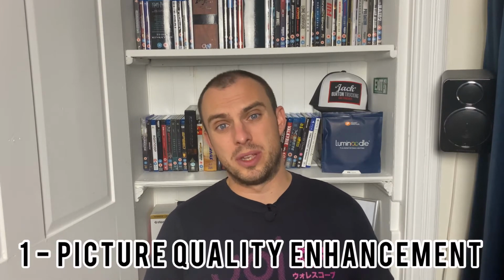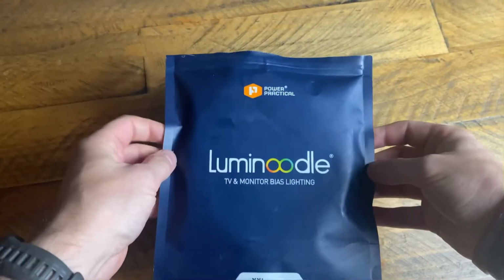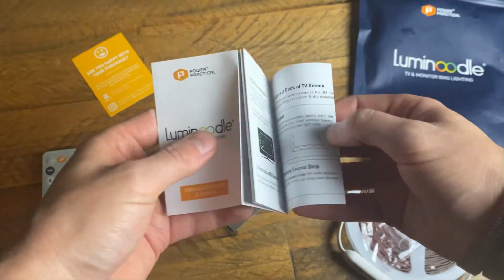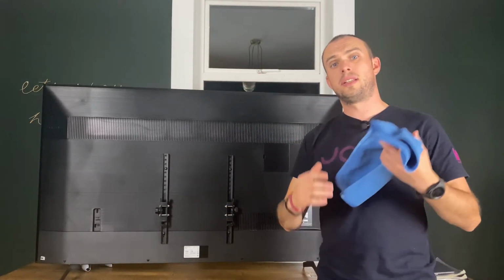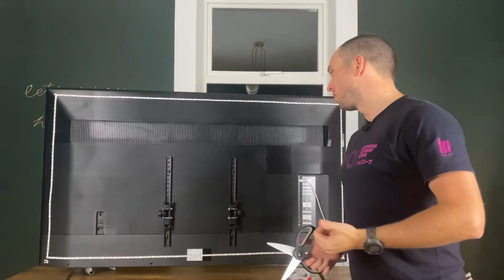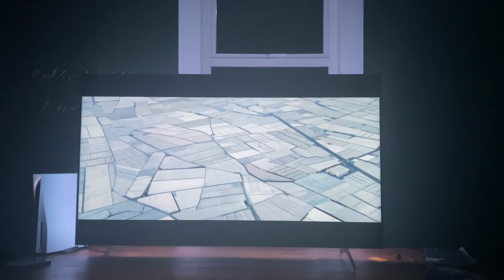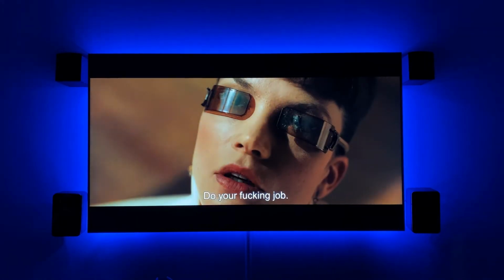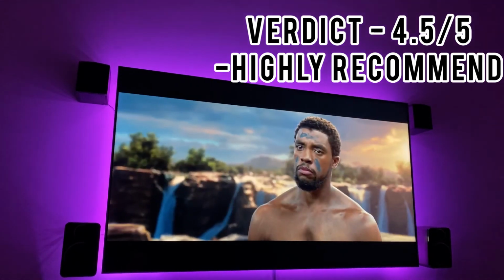LUMINOODLE REVIEW | TV BIAS LIGHTING SETUP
In this video i’ll explain how bias lighting behind your TV can be a picture quality hack, giving your TV seemingly better contrast for cheap! I’ll also be reviewing the Luminoodle colour and showing you my luminoodle setup. So hold off on blowing your savings on an OLED just yet!…

You can pick up the Luminoodle colour bias lighting XXL (5 meter) reviewed in the video here from Amazon for your convenience for £39.99 though other sizes / models are available…

*** The Luminoodle pro has a 6,500k white colour temperature setting so as to get the backlight as close as possible to the colour studios master their content’s white temperature at. If absolute reference accuracy is your thing, then consider this model 🧐👌***

POWER YOUR GEEK ⚡️⚡️⚡️⚡️⚡️

My equipment;
TV - Sony Bravia 4K HDR 65" XH9296
AVR - Sony STR-DH790 7.2ch
Speakers - Wharfdale DX2 5.1 package
Atmos Speakers - Onkyo SKH-410s
Speaker Config. - Atmos - 5.1.2
Source - PS5 / Sony UBP-X700 4K blu-ray player

Musician: Not The King

*Bladerunner 2049 copyright of Warner Bros. Studios

*Black Panther copyright of Marvel Studios / Disney